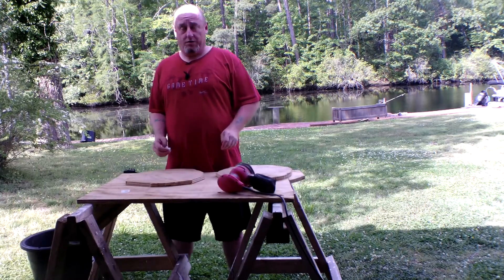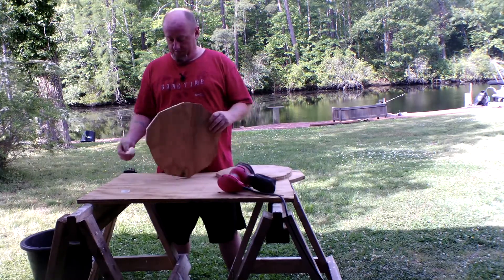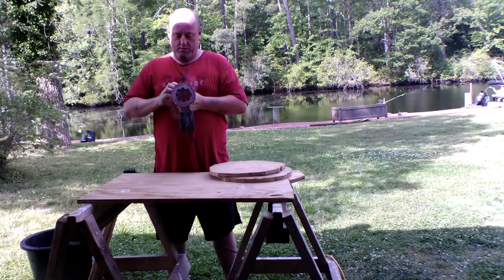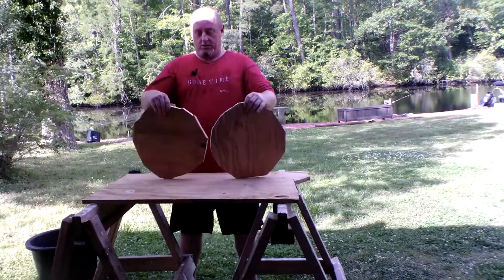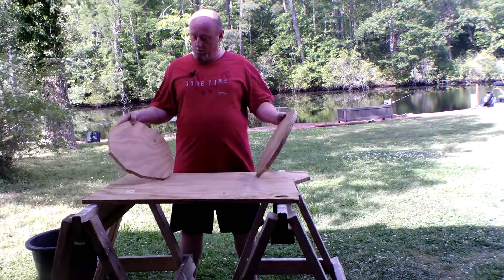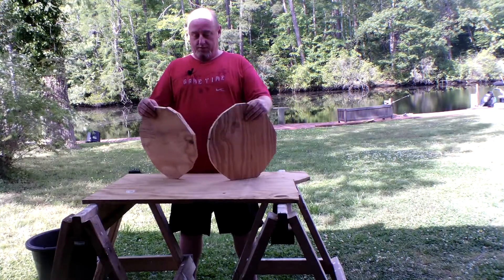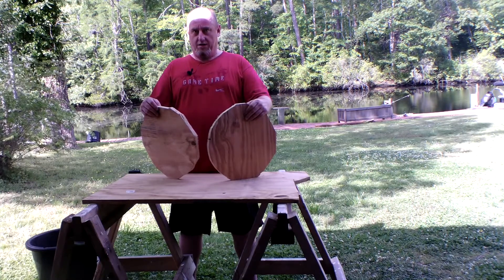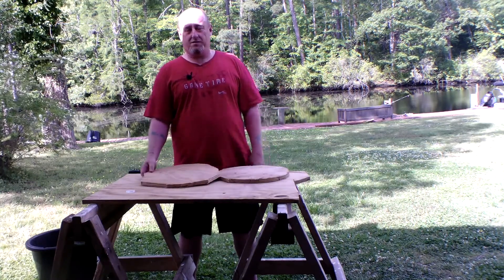Making DIY Squirrel Tables....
Power tools are not exactly my forte but I did my best at making DIY Squirrel tables. I had a little issue with cutting the circle-ish design but I am sure they are not picky. I also kept calling them bird tables even though I meant squirrel tables. I think it was because I kept looking at the hummingbird feeder.

For My Fellow Youtubers Check Out Sprizzy to Advertise Your Videos. It's Super Easy!!!

Remember I am a hot mess and I am here for your entertainment purposes only.
My main mission in these videos is to make You or someone else laugh.
Either by the video itself or with my poor grammar in the descriptions.
Please be advised that sometimes I partake in the drinking game. With that being said, Also please remember what the guy said from that movie...
Whatever one it was. I can't remember.
 "This is life, not heaven. You don't have to be perfect..."
But most importantly remember what I have been saying for the last 10 years-
"NOBODY CARES"